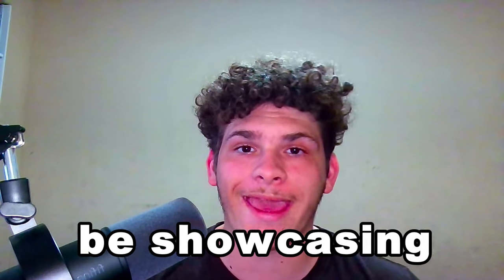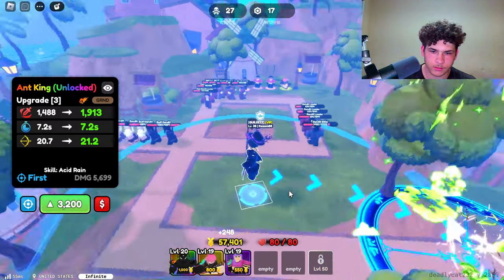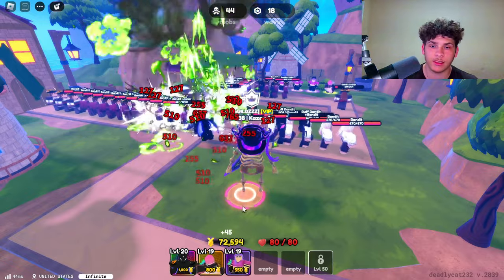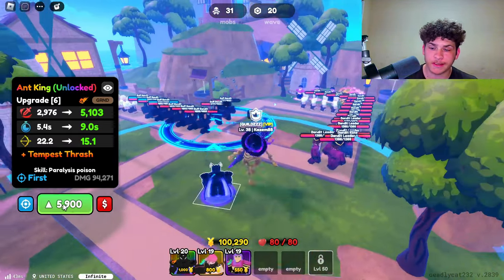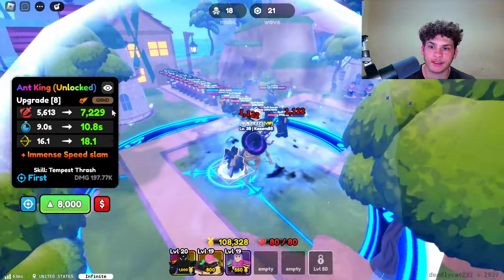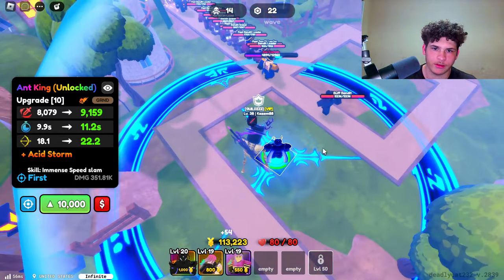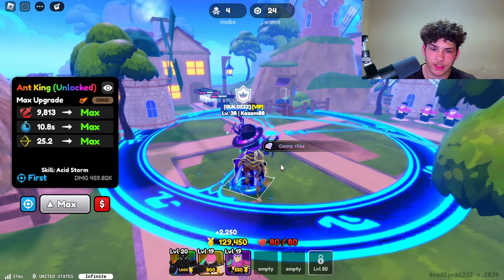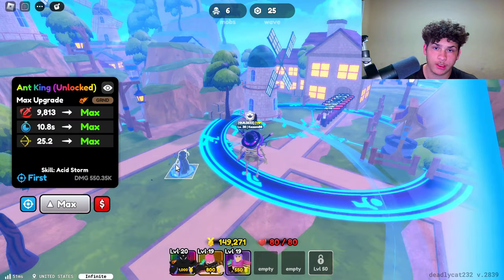META Unit ANT KING UNLOCKED Showcase In Anime Defenders Roblox!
In todays video ill be showcasing the mythical META unit ANT KING UNLOCKED In Anime Defenders Enjoy!